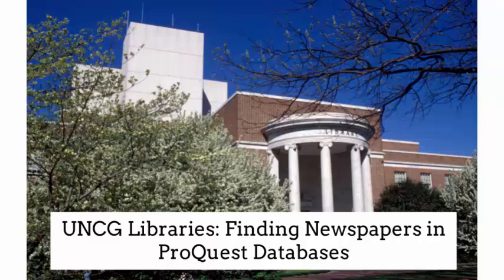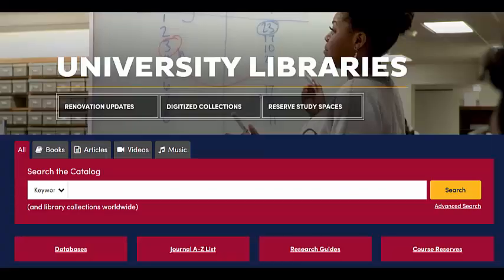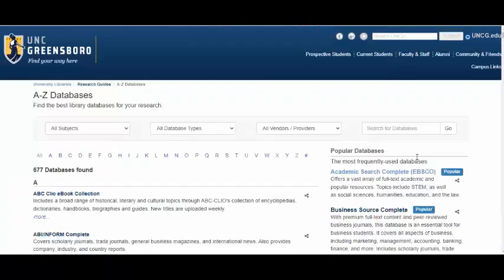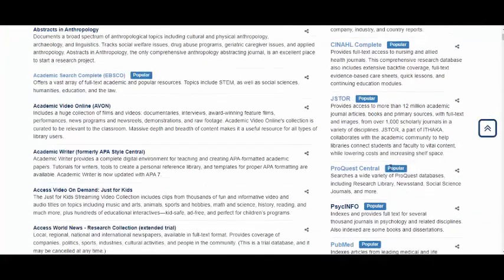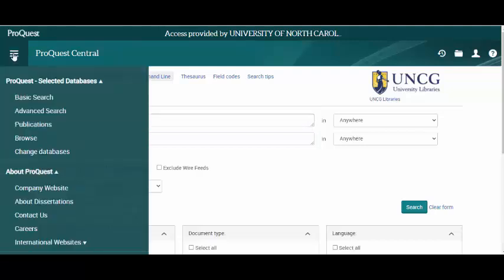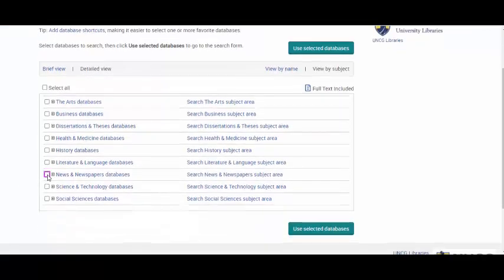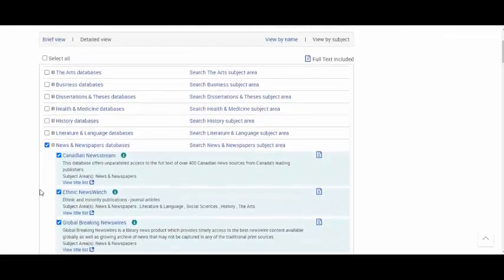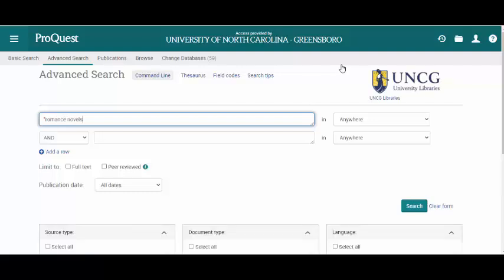UNCG Libraries: Finding Newspapers in Proquest Dataqbases